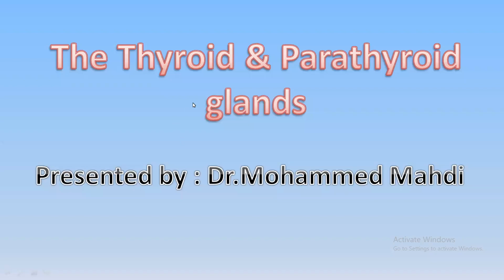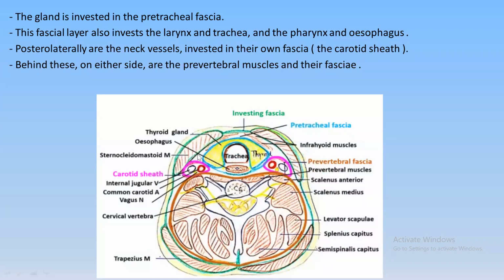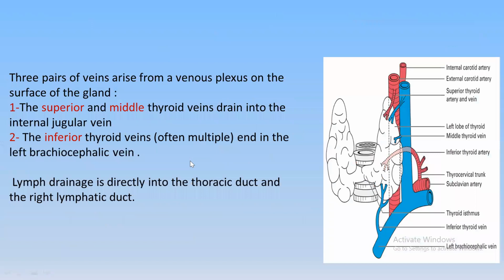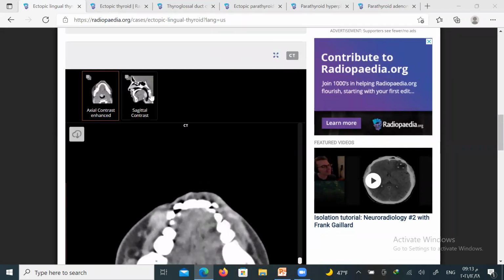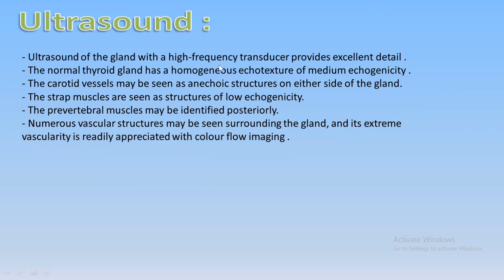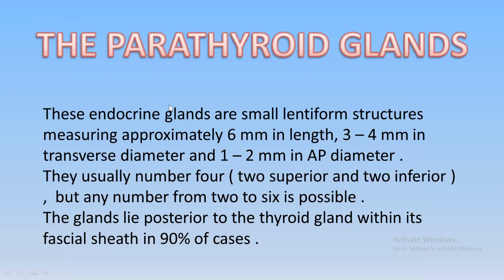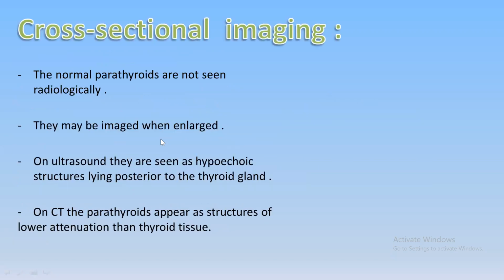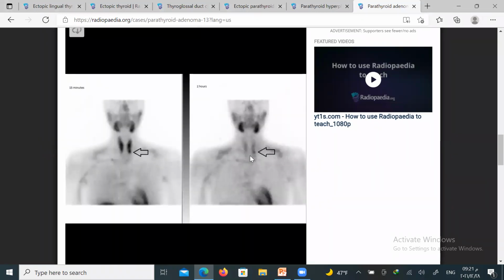Thyroid & para thyroid